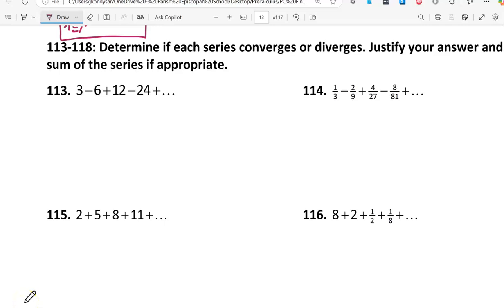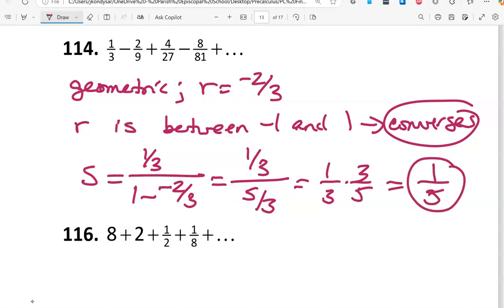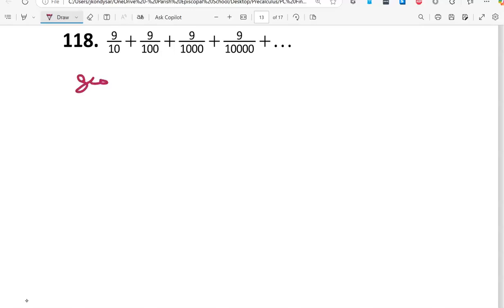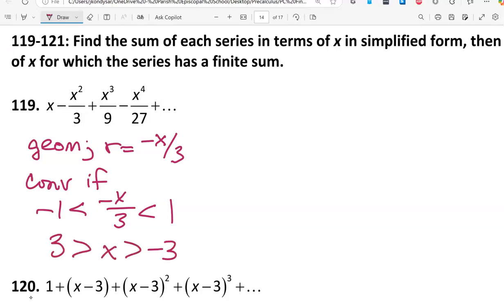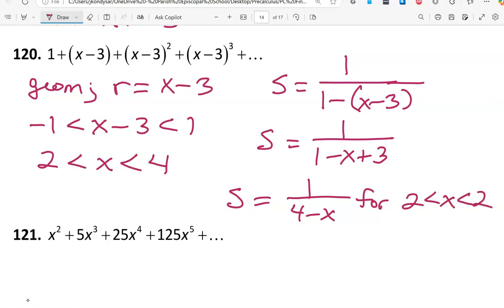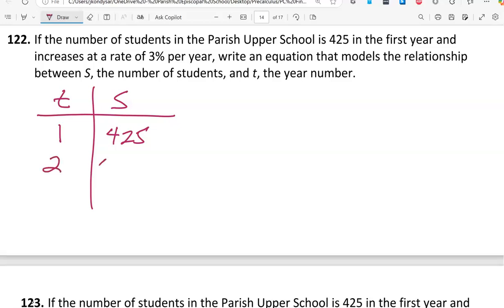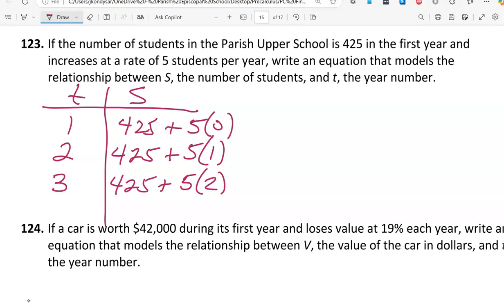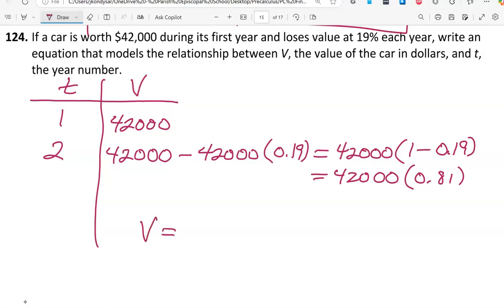PC Final Exam Review 113 124